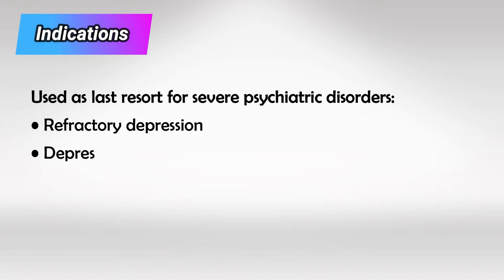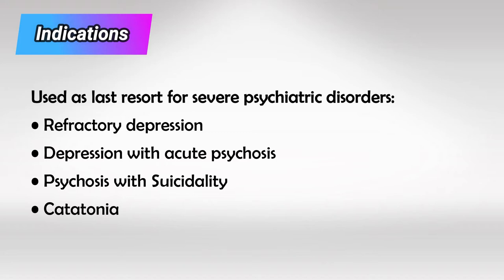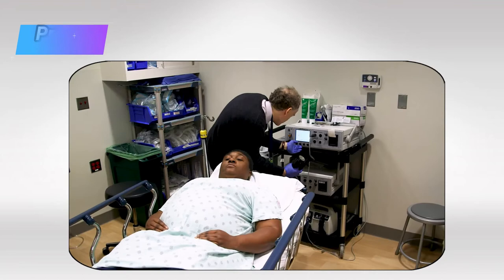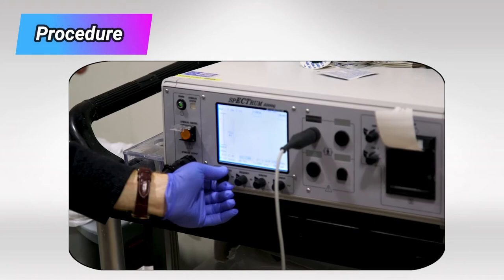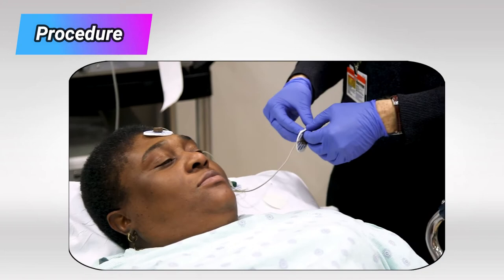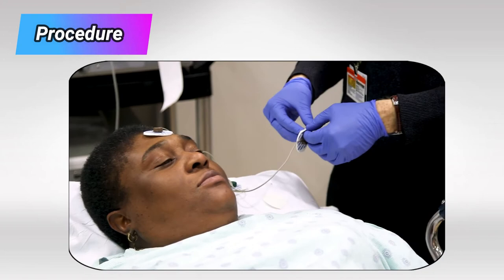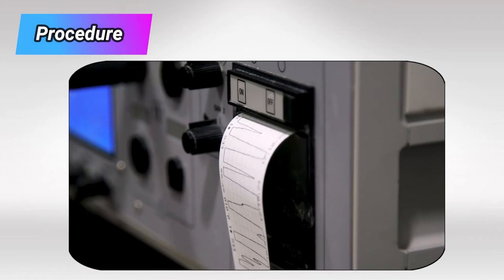Electroconvulsive Therapy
Electroconvulsive Therapy (ECT) is a medical procedure that involves passing electric currents through the brain to induce controlled seizures. It is primarily used as a treatment for severe mental illnesses, particularly when other forms of treatment, such as medication and psychotherapy, have proven ineffective. ECT is generally considered when a person's mental health condition is severe, life-threatening, or has not responded to other interventions.

Here are some key points about Electroconvulsive Therapy:

1. Administration: ECT is typically administered under general anesthesia to ensure that the person undergoing the procedure is not conscious during the seizure. Muscle relaxants are also used to prevent the body from convulsing too violently.

2. Procedure: Electrodes are placed on the patient's scalp, and an electric current is delivered through these electrodes to induce a controlled seizure. The seizure lasts for a short period, usually less than a minute. The procedure is performed by trained medical professionals, including psychiatrists, anesthesiologists, and nurses.

3. Indications: ECT is primarily used to treat severe forms of mental illnesses, such as major depressive disorder, bipolar disorder, and sometimes schizophrenia. It may also be considered in cases where rapid and effective treatment is necessary, such as when there's a risk of suicide or when a person is catatonic.

4. Effectiveness: ECT has been shown to be highly effective in cases where other treatments have failed. It can lead to rapid improvement in symptoms, especially in severe depression. However, the exact mechanisms of how ECT works are not fully understood.

5. Side Effects: Like any medical procedure, ECT comes with potential side effects. These can include short-term memory loss and confusion immediately after the treatment. Some patients may also experience headaches, muscle aches, and nausea. These side effects are usually temporary and tend to subside over time.

6. Treatment Course: ECT is often administered in a series of sessions, typically ranging from 6 to 12 treatments over a few weeks. The frequency and number of sessions depend on the patient's response and the severity of their condition.

7. Controversy: ECT has been a topic of controversy due to historical abuses, portrayals in media, and concerns about its potential side effects. However, modern ECT is conducted with stringent ethical guidelines and safety measures in place.

8. Informed Consent: Before undergoing ECT, patients or their legal guardians must provide informed consent. The risks, benefits, and potential alternatives are discussed to ensure that individuals make an informed decision about their treatment.

It's important to note that advancements in psychiatry and the development of alternative treatments have led to a decrease in the use of ECT in recent years. However, for certain individuals with severe and treatment-resistant mental health conditions, ECT can still be a valuable and potentially life-saving option. If you or someone you know is considering ECT, it's crucial to consult with mental health professionals to understand the potential benefits and risks in the specific context of the individual's condition.